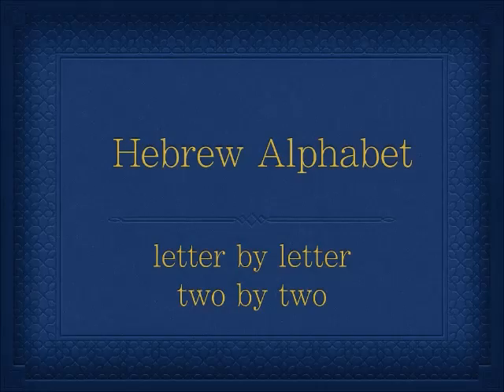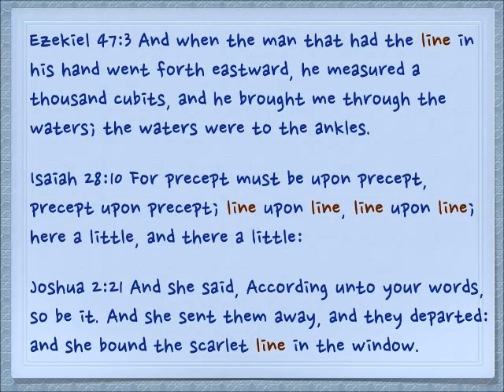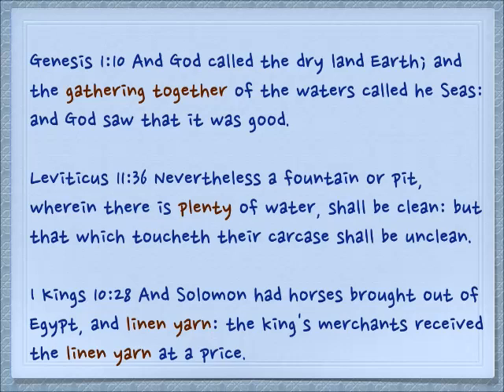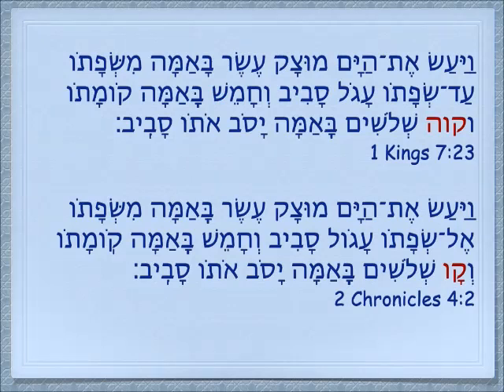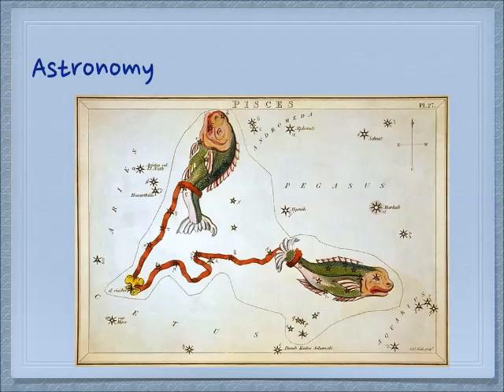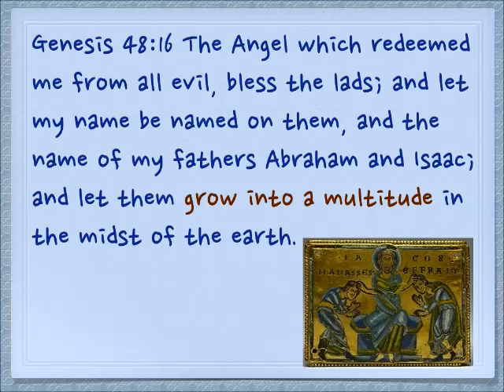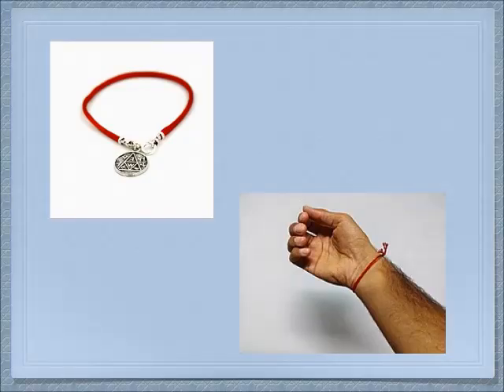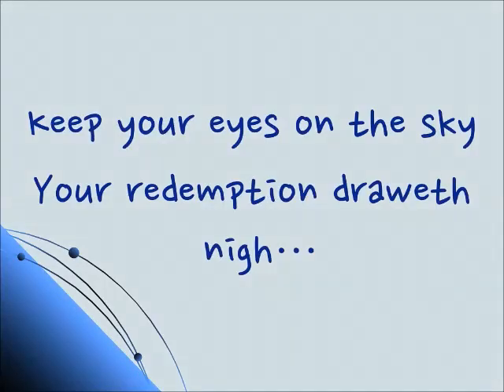The Hebrew alphabet - letter by letter part 5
A course for learning the Hebrew alphabet two letters at a time.Lesson 5 covers kuf and vav